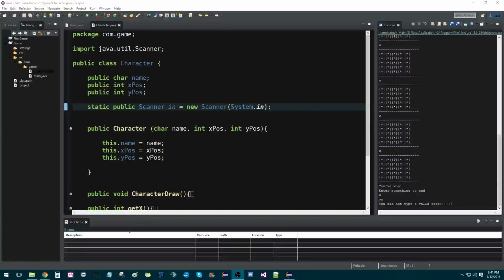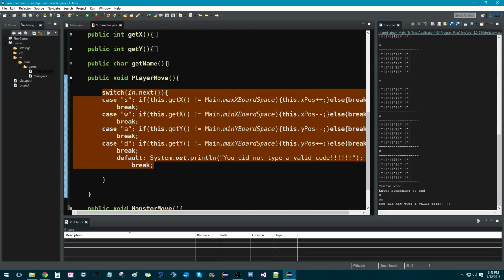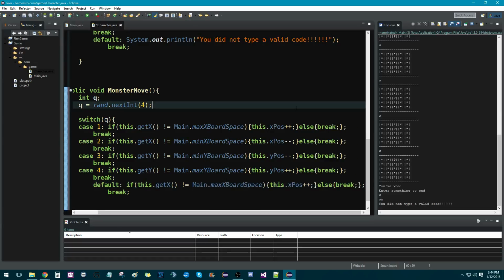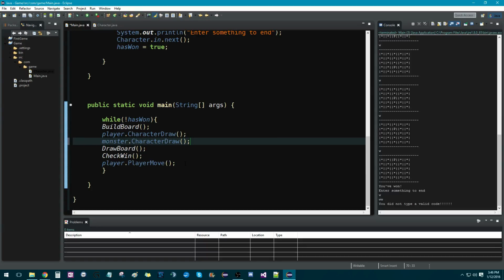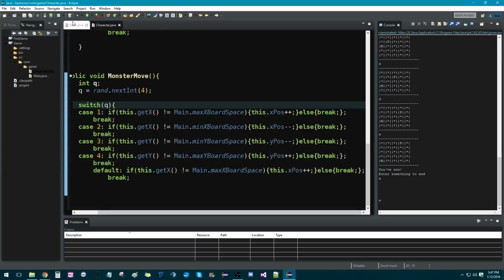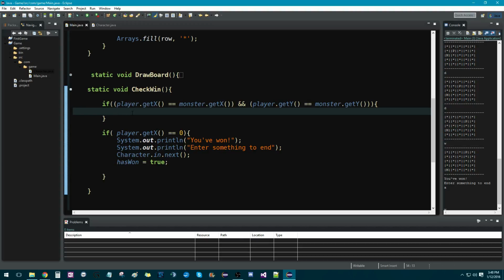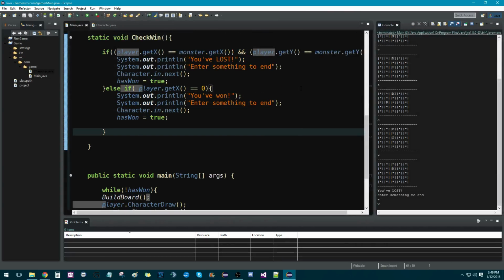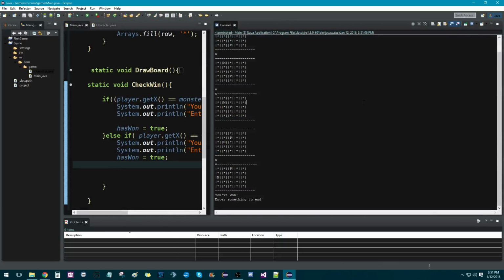First Game Part 4: Creating the Monster!